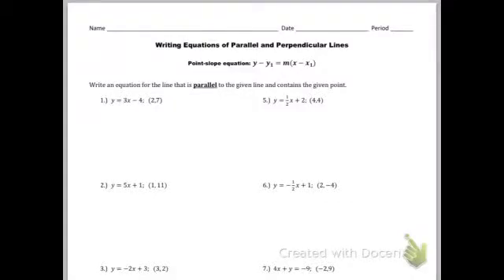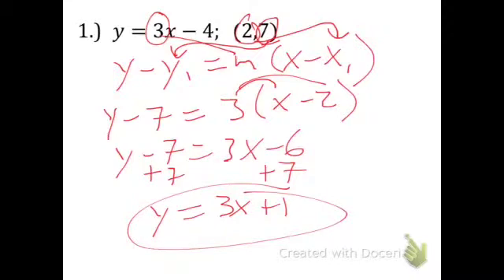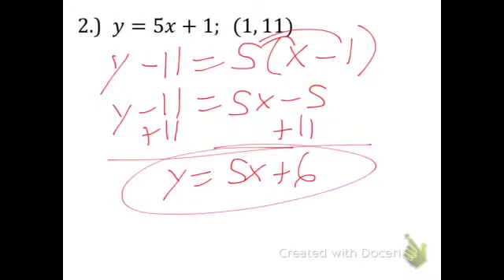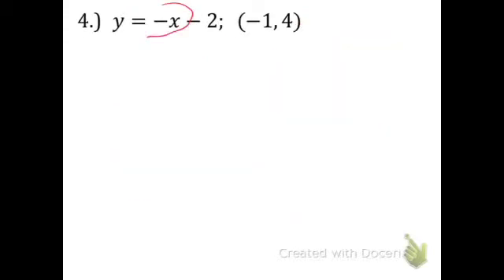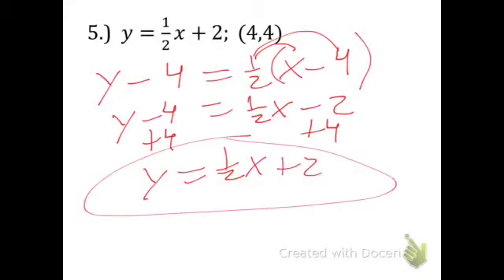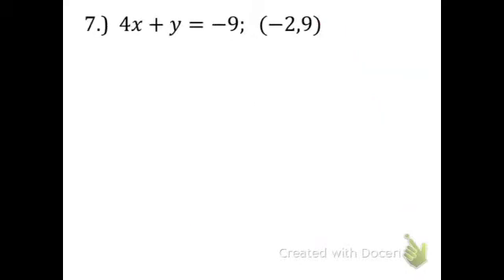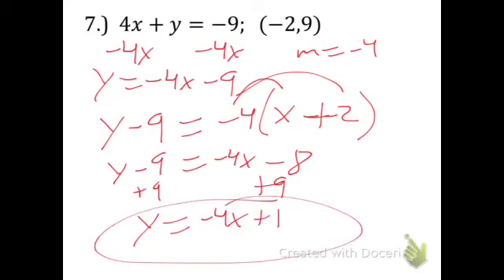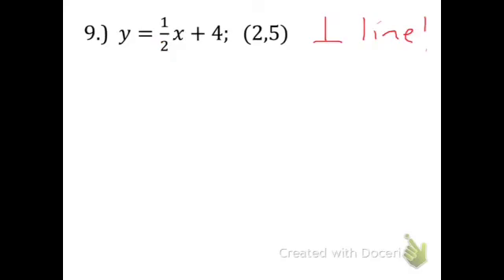EQ of Parallel n Perpendicular Solutions 1-8